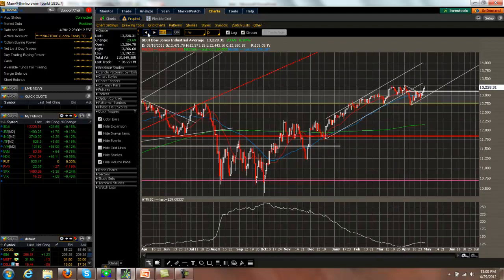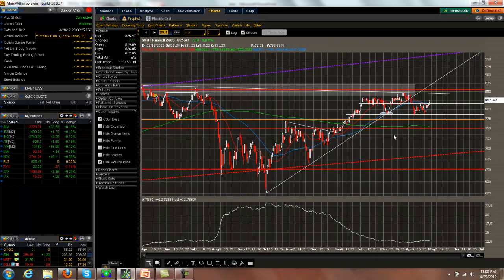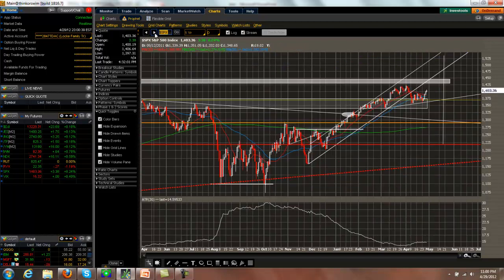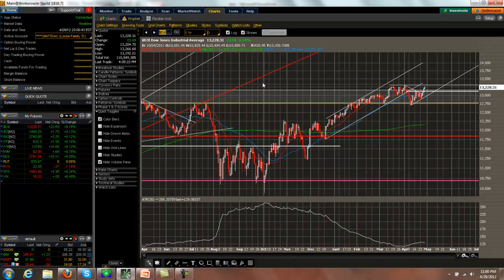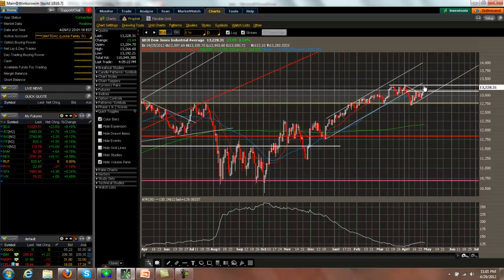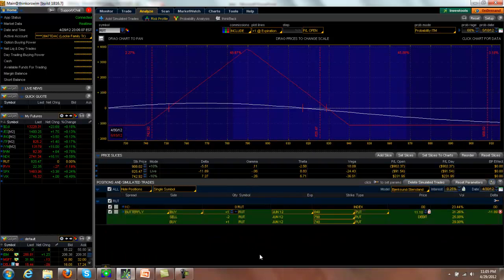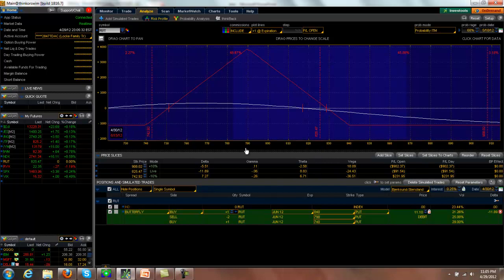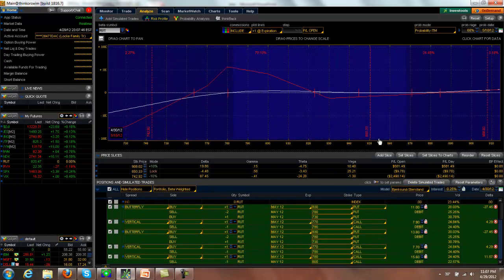Yet another profitable month for the bearish butterfly!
Market and Position Update for April 29, 2012
John Locke